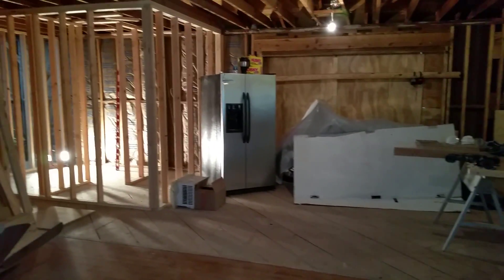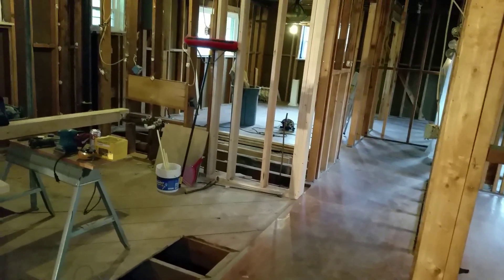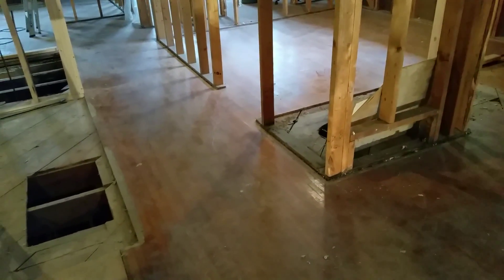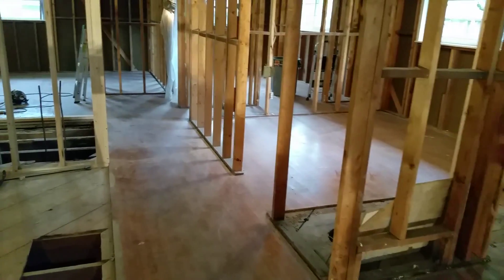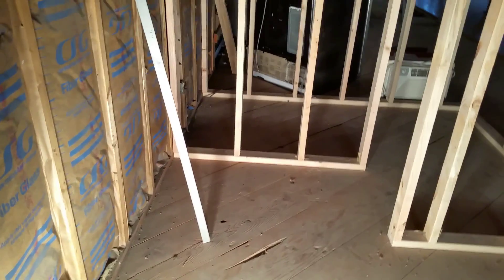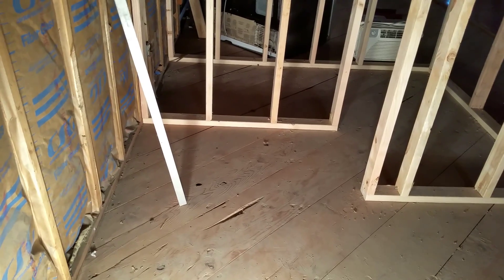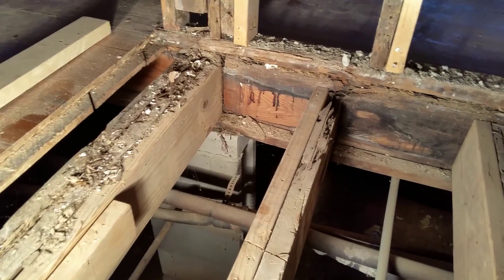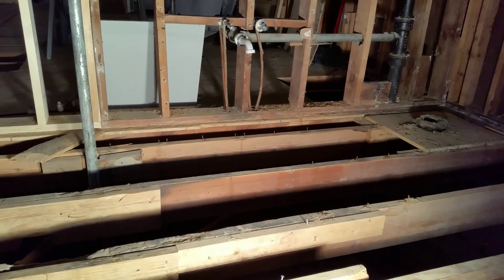Structure update for the bathroom floors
I found a great forum the other day for all my tile questions. These guys had some big picture questions so I'm hopeful that this video helps with that. Check out johnbridge.com for the best tile forum and tutorials around.